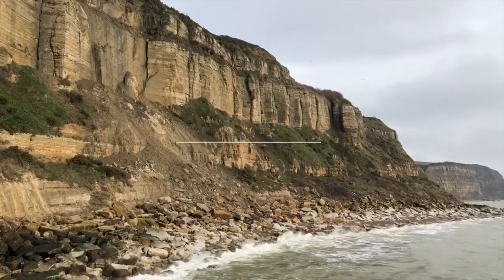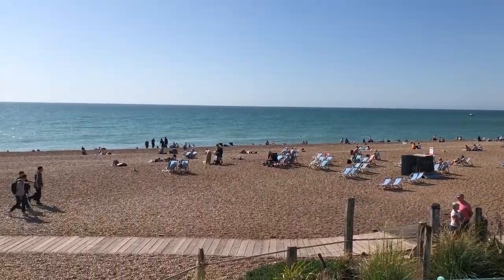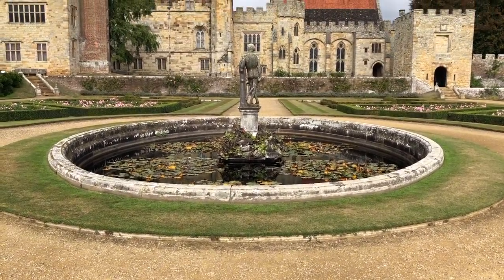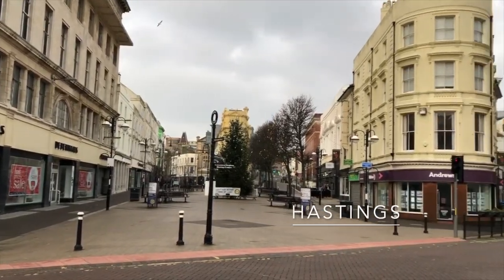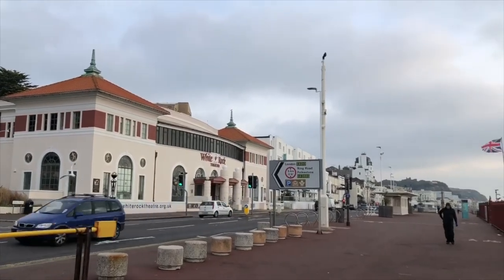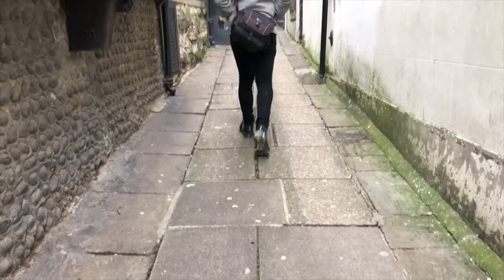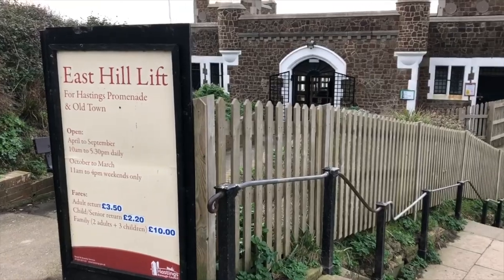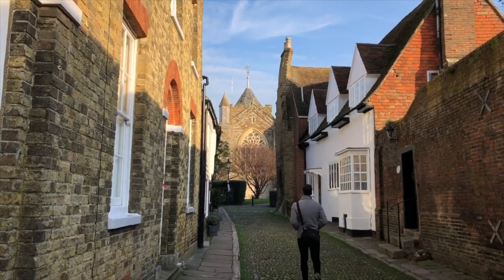TRAVEL ENGLAND: Charming English Towns of East Sussex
Join us on our trip to southern England where we travel to some of the nearby cities of Brighton, Hastings, and Rye!

In this week's video, we take you on some day trips we made in October from Kent to beautiful towns in East Sussex. England has so many lovely things to see!

Chapters
0:00 Exploring East Sussex
0:48 Brighton
2:20 Penshurst Place
3:48 Hastings
5:20 West Hill
6:06 Hastings Castle
6:35 East Hill / Hastings Country Park
7:18 Rye
7:48 St. Mary’s Church / Bell Tower

Check out our blog posts about this part of our trip

Tyler and I are a married couple who moved to the UK at the end of 2018. We have been living nomadic lifestyles in the US, having lived in New Jersey, Colorado, Seattle, and Hawaii, and started a vlog to document our travel experiences on a new continent! Follow along for our adventures throughout Europe!

Shared Instagram: @lukeandtylertravel
Luke's Instagram: @lukefreel
Tyler's Instagram: @tyler.milton